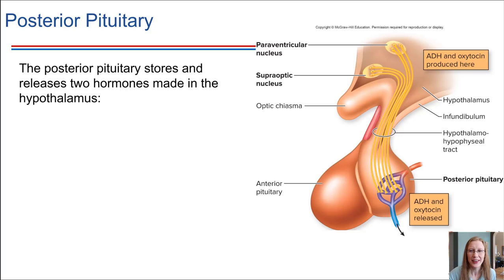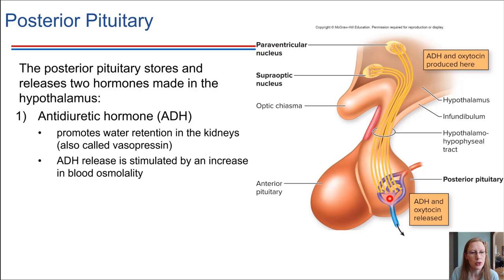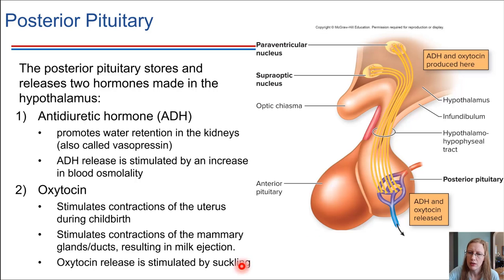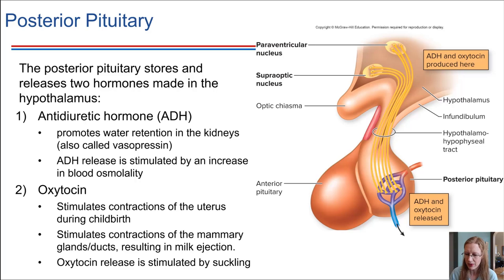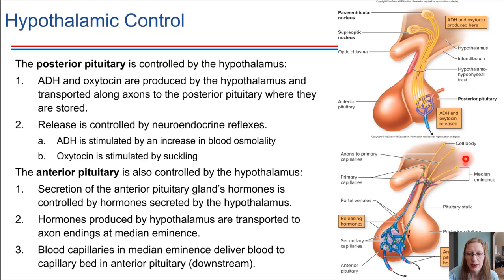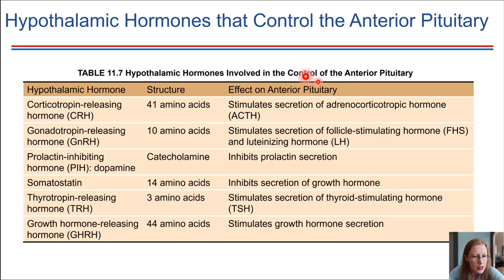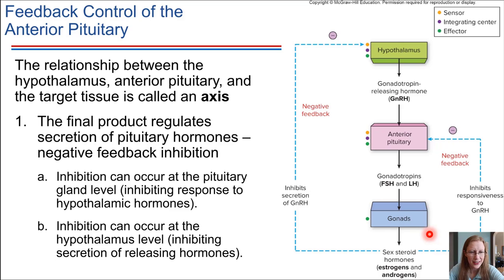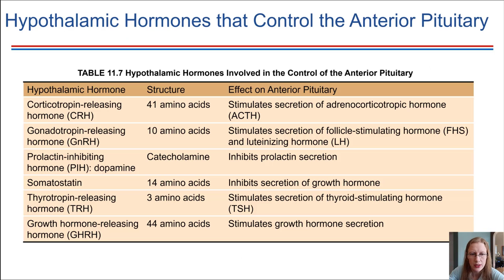The Posterior Pituitary Gland